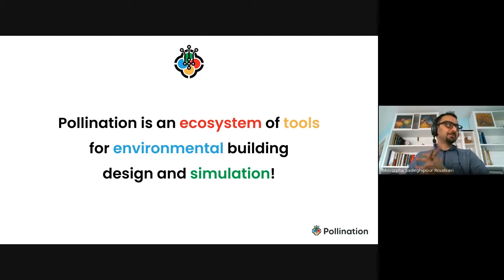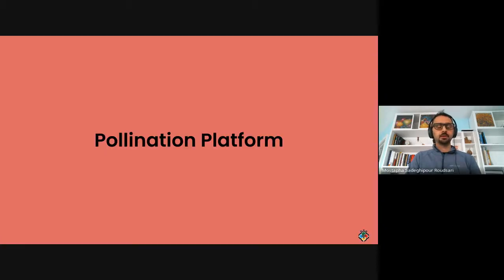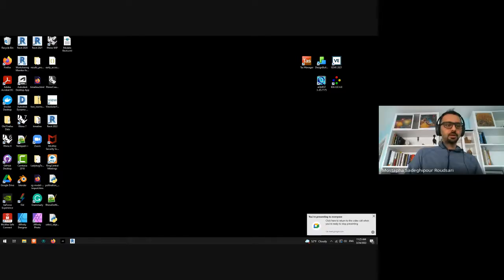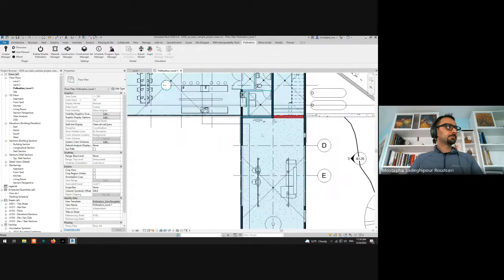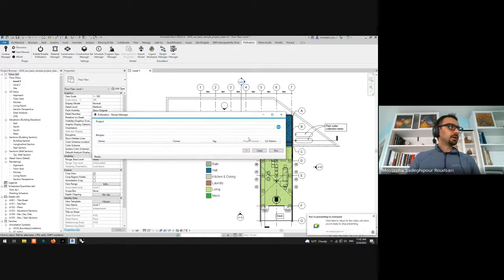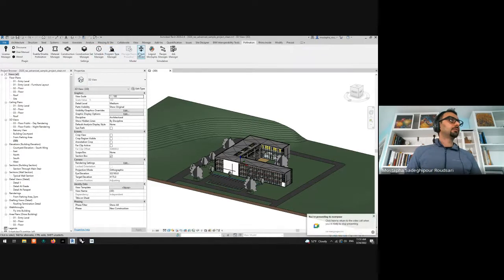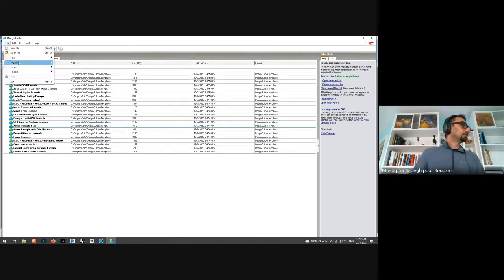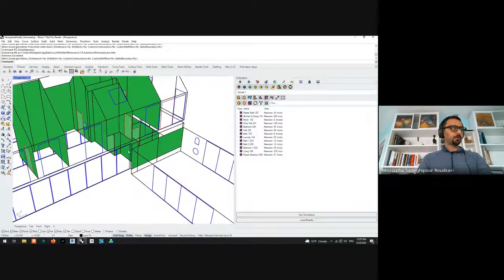User Meetup 03.24.22 : Revit Plugin Demo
In our March Meetup, we cover updates to the Pollination ecosystem and demo how to use the Pollination Revit plugin to run a daylighting simulation and export a clean analytical model from Revit to IESVE, eQuest, and DesignBuilder. Learn more about the Revit Plugin by visiting our User Manual

 0:00 What is Pollination?
 3:48 Pollination Updates
15:00 Revit Demo with Q & A